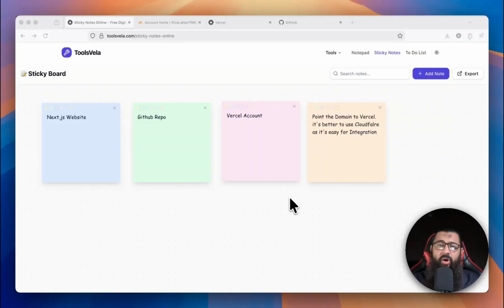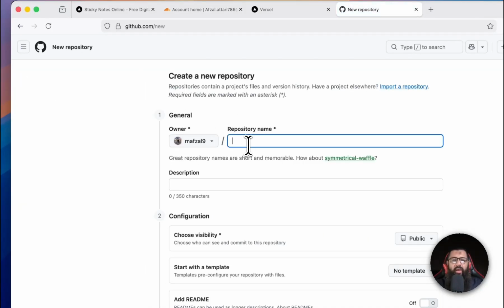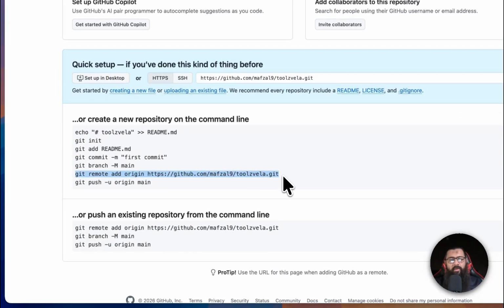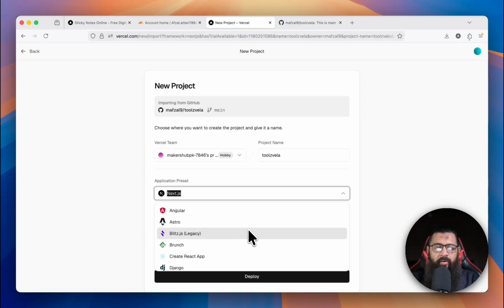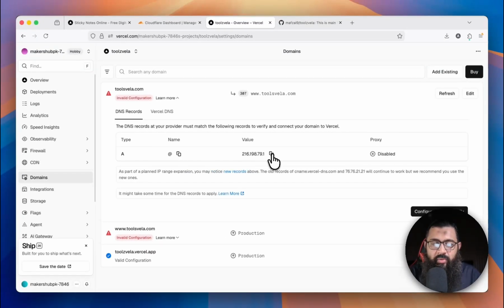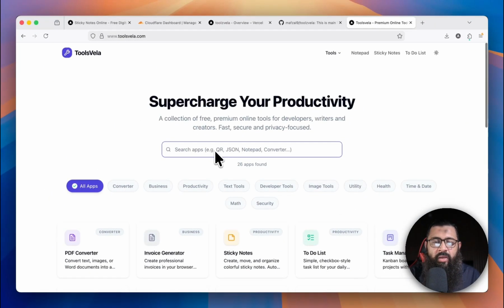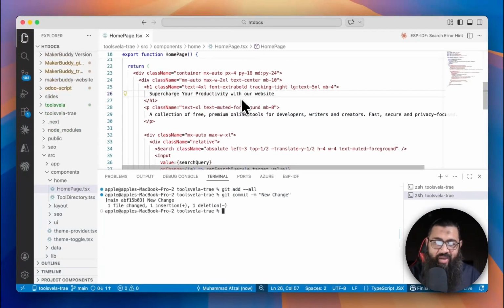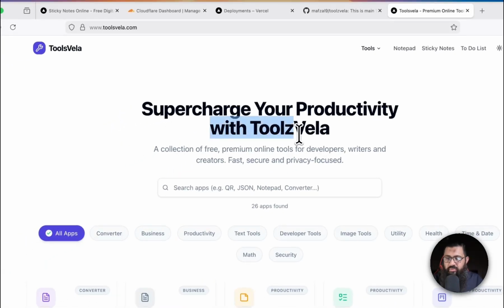🚀 Deploy Your Next.js App to Vercel with GitHub | Custom Domain + Cloudflare DNS Setup Step by Step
🚀 Deploy Your Next.js App to Vercel with GitHub | Custom Domain + Cloudflare DNS Setup

In this complete step-by-step tutorial you will learn how to deploy a Next.js application to Vercel using GitHub — starting from creating your repository all the way to pointing a custom domain with Cloudflare DNS. This is the only guide you need to go from local code to a fully live production website.

Whether you are a beginner just getting started with Next.js or an intermediate developer looking to understand the full deployment pipeline, this tutorial walks you through every single step clearly and practically.

✅ How to create a GitHub private repository from scratch
✅ How to initialize your Next.js project on your local machine
✅ How to add and stage all project files using Git
✅ How to commit your changes with proper commit messages
✅ How to add a remote origin and push your code to GitHub
✅ How to create a new project on Vercel
✅ How to connect your GitHub repository to Vercel
✅ How to deploy your Next.js app with one click on Vercel
✅ How to add a custom domain to your Vercel project
✅ How to configure Cloudflare DNS records to point your domain to Vercel
✅ How to verify your domain is live and working correctly

- Next.js — React framework for production
- GitHub — Version control and code hosting
- Vercel — Frontend cloud platform for deployment
- Cloudflare — DNS management and domain configuration

This tutorial is perfect for:
- Beginners who have built their first Next.js app and want to make it live
- Developers who want to learn how to use Vercel with GitHub
- Anyone who wants to understand how custom domains work with Vercel
- Web developers who use Cloudflare and want to configure DNS for their project
- Freelancers who want to deploy client websites professionally using Vercel

If you are completely new to Git and GitHub and want to build a strong foundation before diving into deployments, I have created a complete Udemy course that takes you from absolute beginner to advanced level.

In this course you will learn:
- Git fundamentals and core commands
- Branching strategies and merging
- Working with remote repositories on GitHub
- Pull requests and code collaboration
- Advanced Git workflows used in real teams

Drop your questions or feedback in the comments below — I read every single comment and will be happy to help you out.